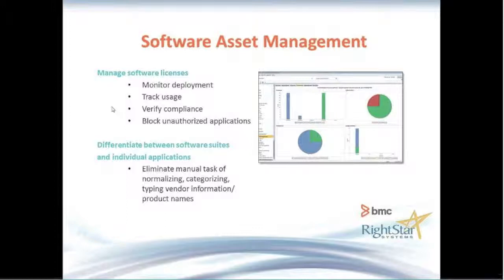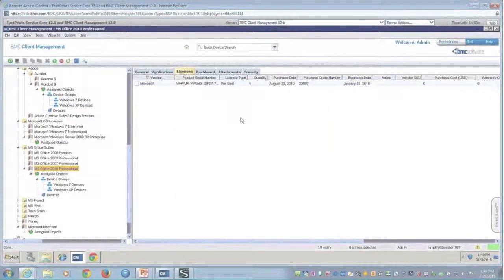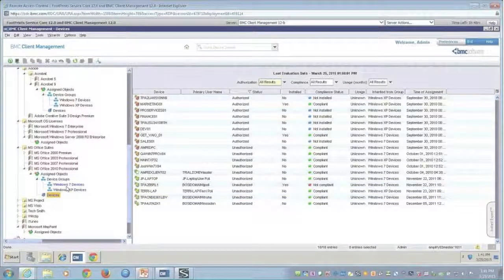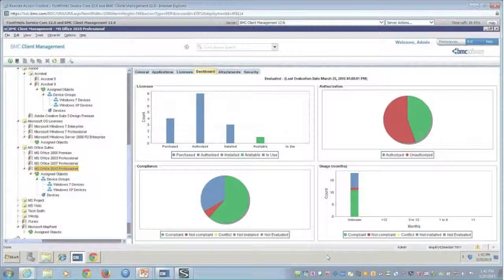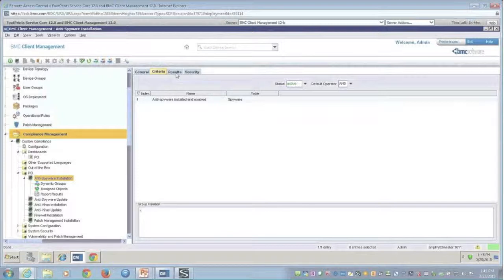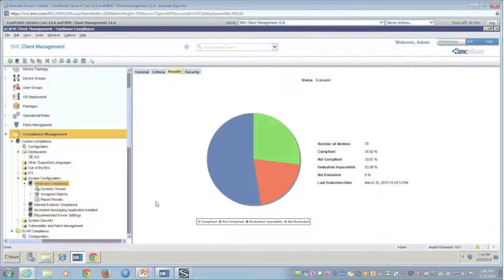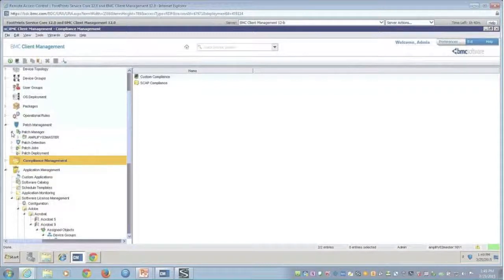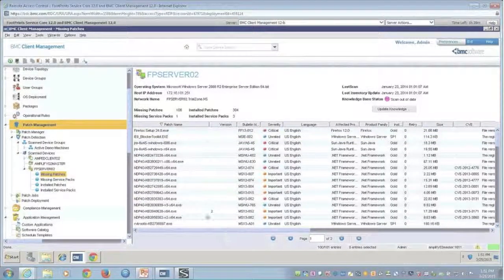How to Simplify Client Device Management with BCM, PART 3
A RightStar presentation, recorded live on March 25, 2015. Presented by Stacy Jones and Dick Stark.